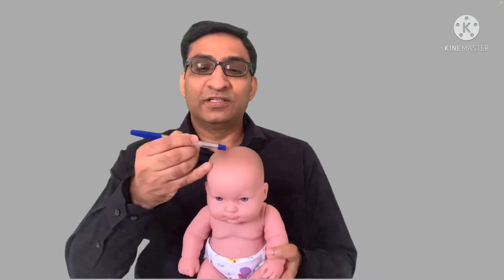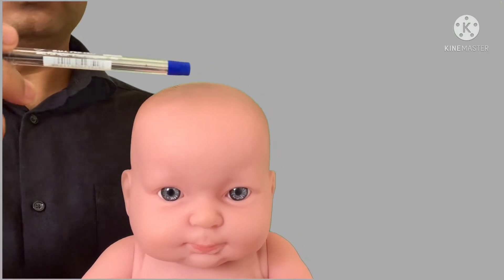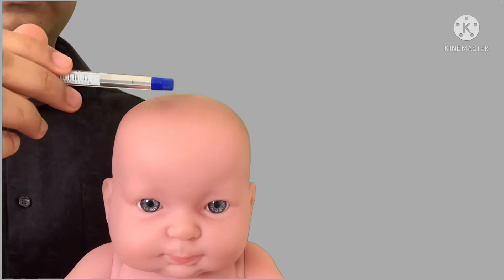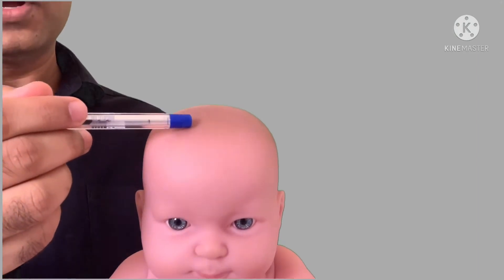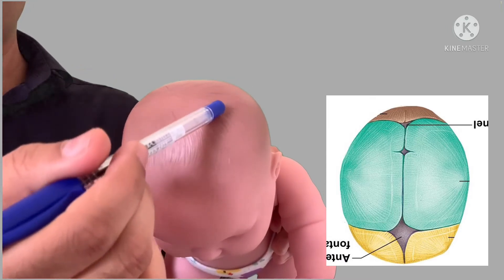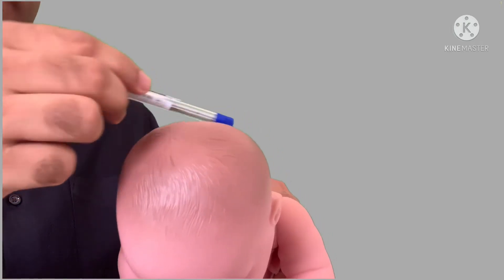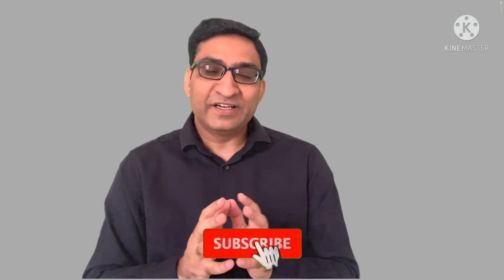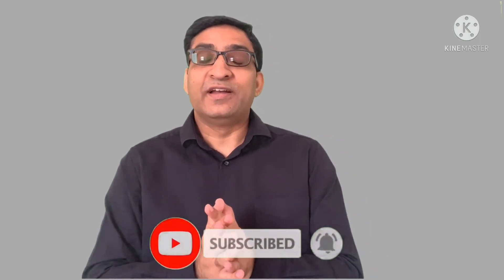What is the SOFT PART in baby’s head.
Here I had explained why there is soft part in the baby’s head. What it is called for? Why it is there? If it stays open than what is to be done.

TEETHCARE IN BABIES